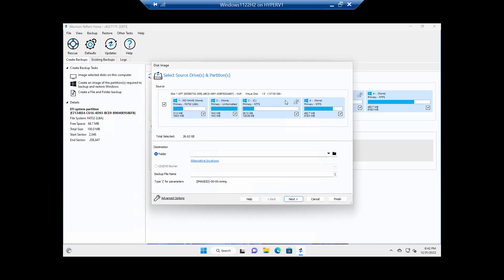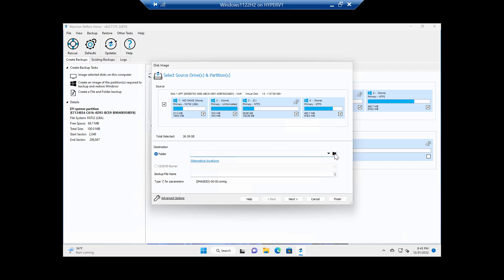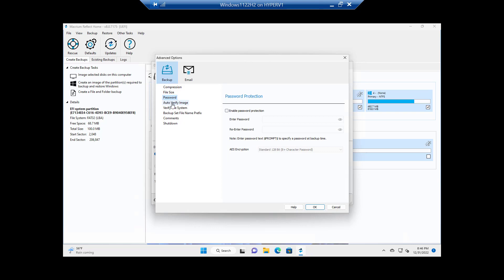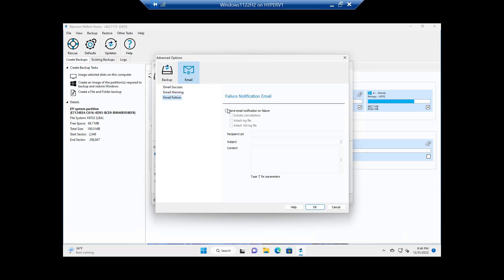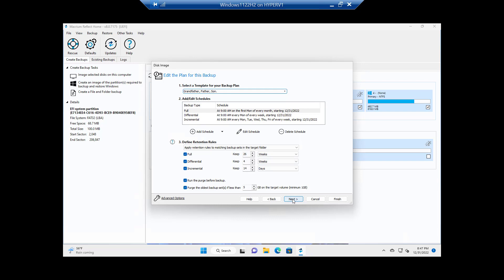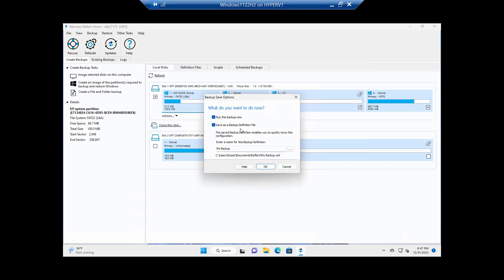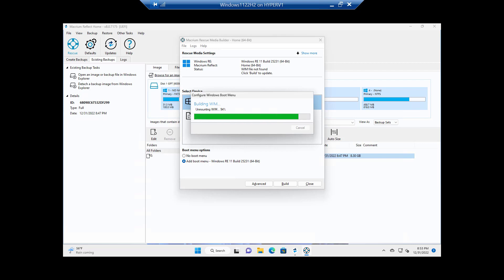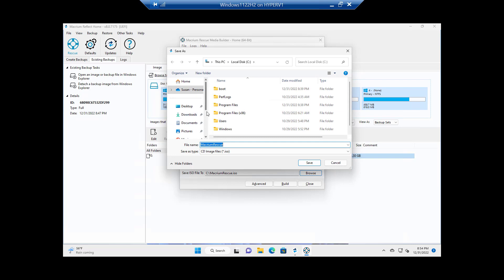Making a Backup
In this video I demostrate how to prepare a backup of your computer